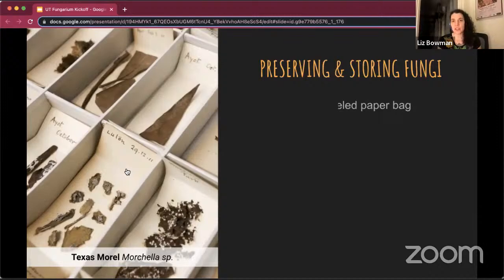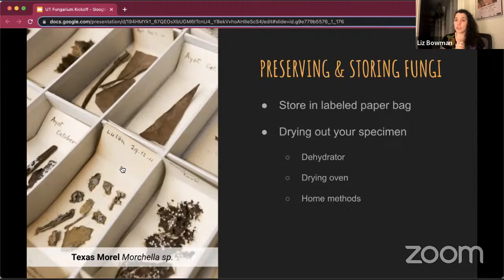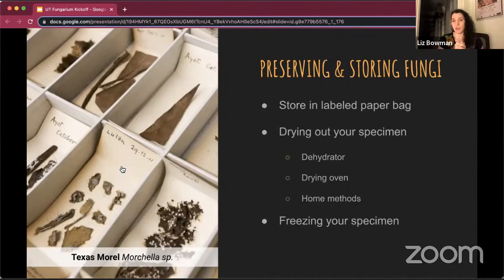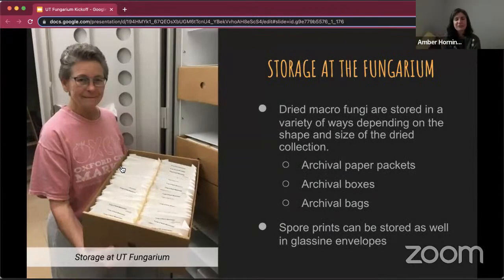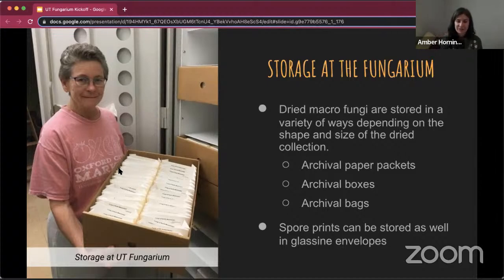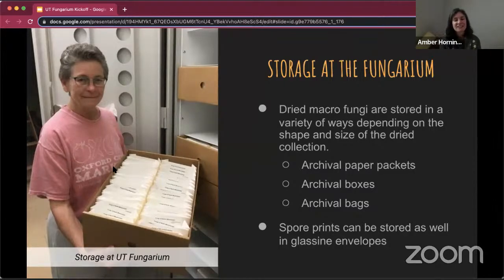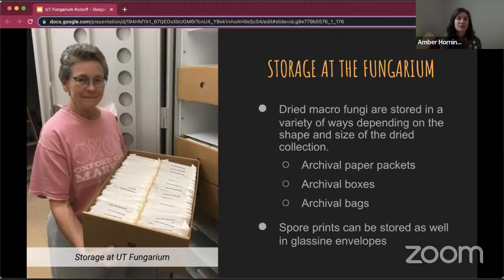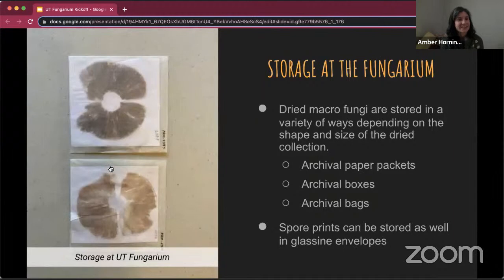PART 12: Preserving & Storing Fungi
Join a panel of mycologists and enthusiasts to learn about the importance of the new fungi collection that will be preserved at UT. Learn how you as a citizen scientist can help with the collection in several ways.

The panel will discuss how fungaria fuel research and teaching by documenting diversity and increasing our understanding of how anthropogenic activities can change species distributions. Currently, UT does not have a permanent fungal collection, or fungarium, but you can help us in the establishment and growth of a new collection.